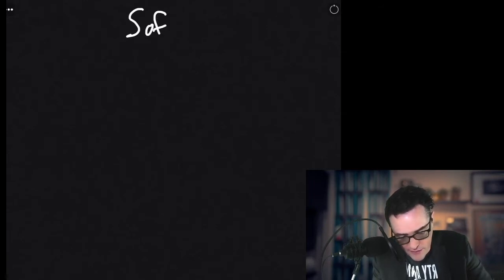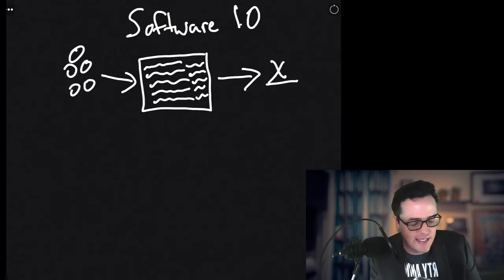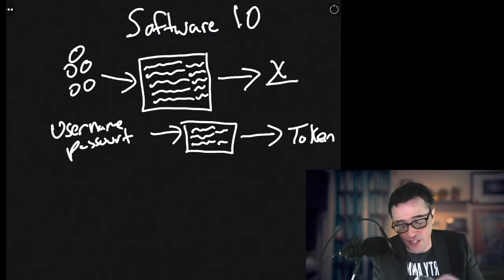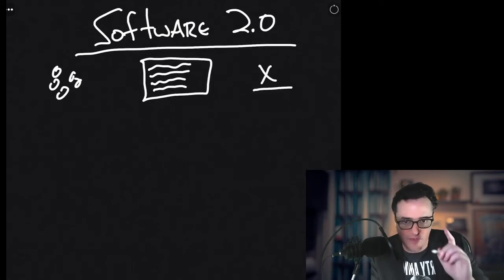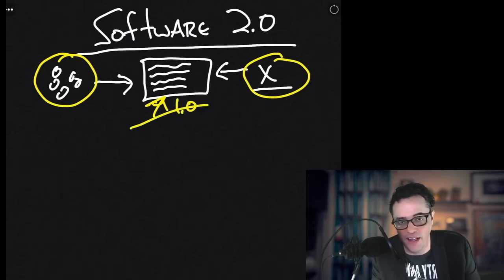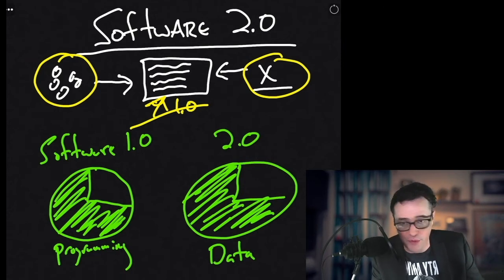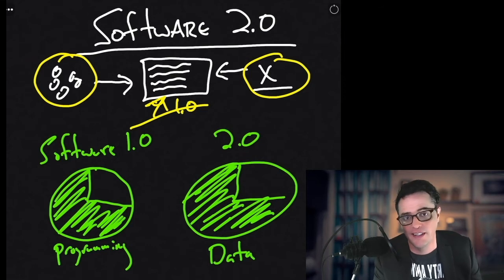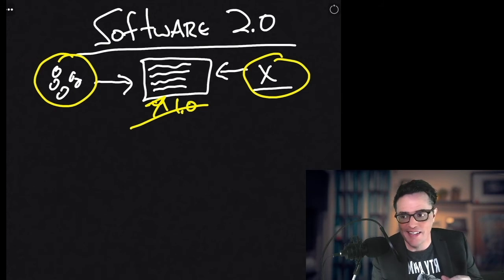What is Machine Learning?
What is machine learning? How does it relate to Software 1.0 and Software 2.0? Watch our latest video where Metal Toad's CTO Tony Rost walks you through these concepts in a quick and easy-to-digest way.